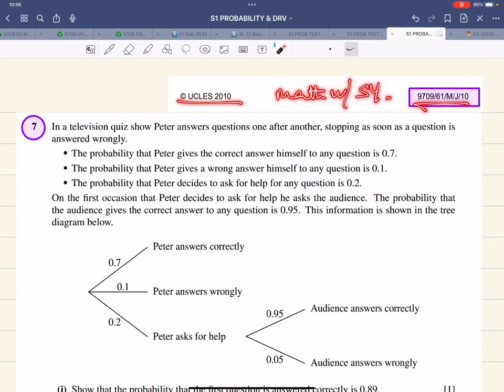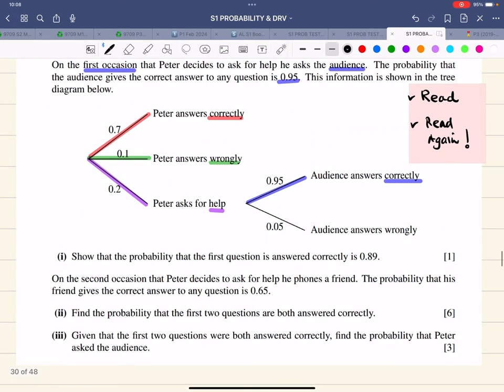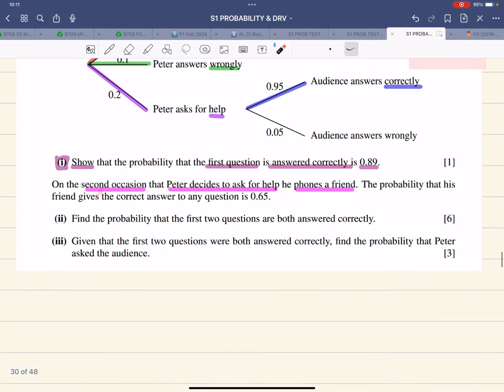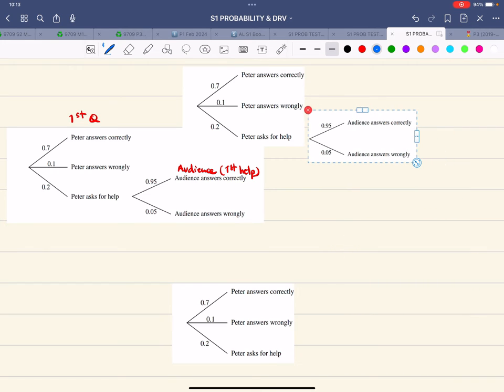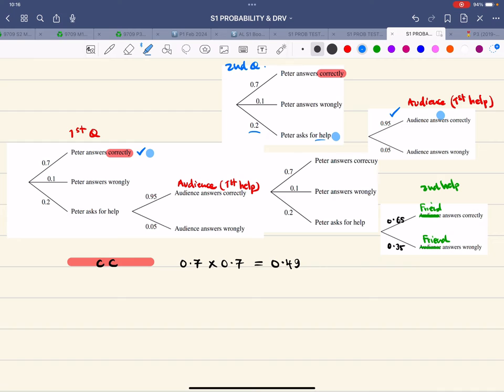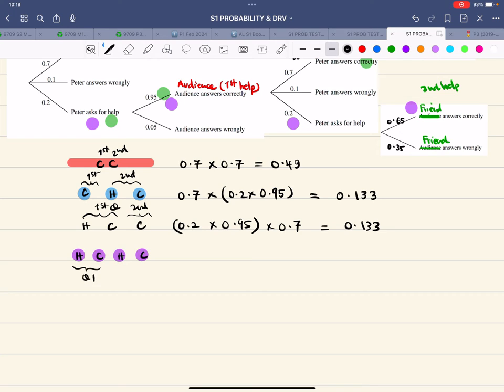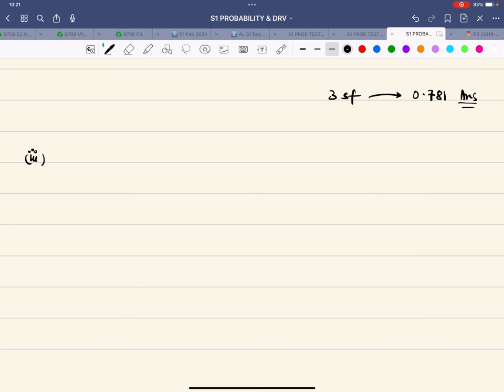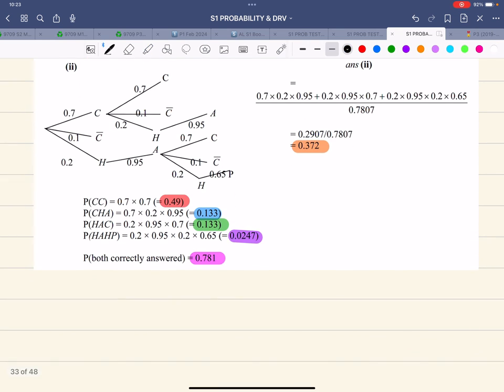S1 | THE TV QUIZ SHOW | May June 2010 Var 61 Q 7 | PROBABILITY | 9709 CAIE AS A LEVEL MATHEMATICS